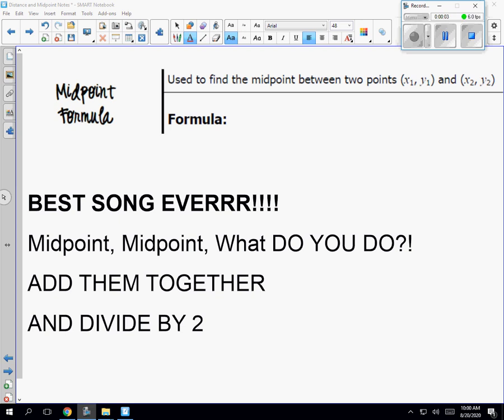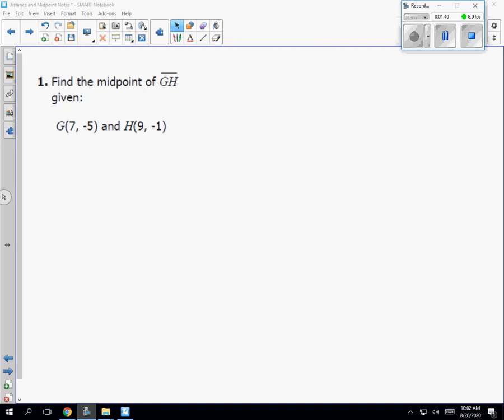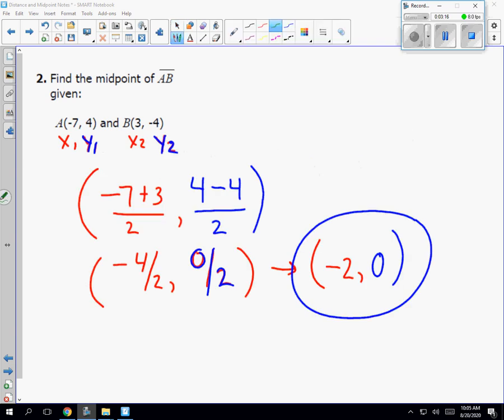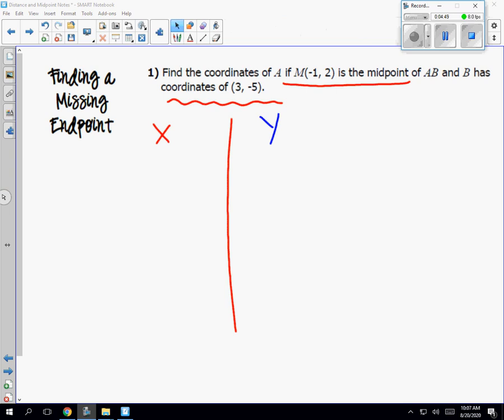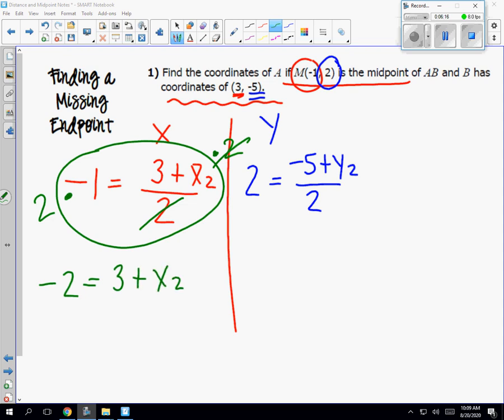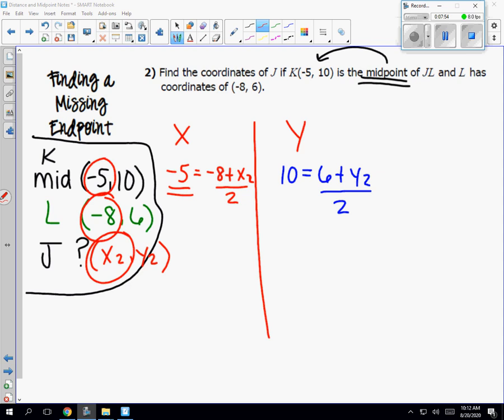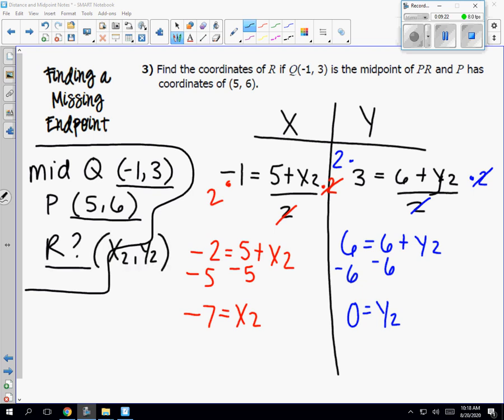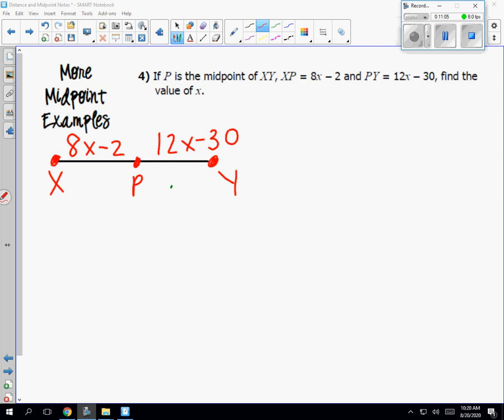Midpoint Formula Wallace